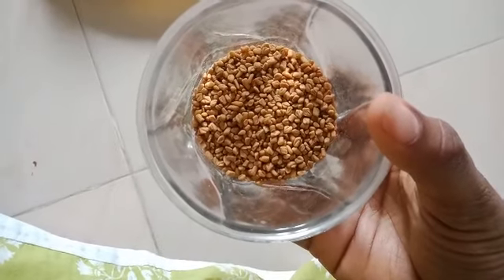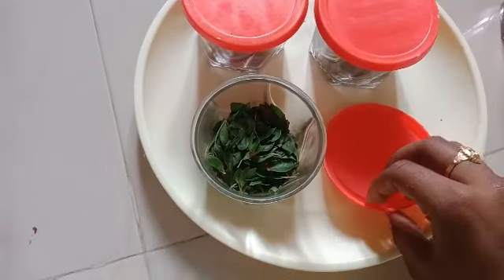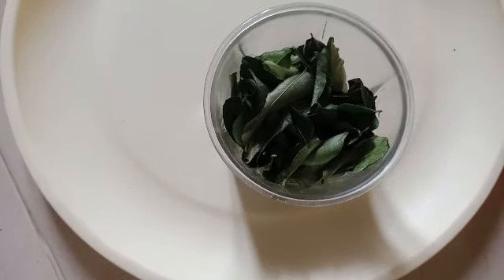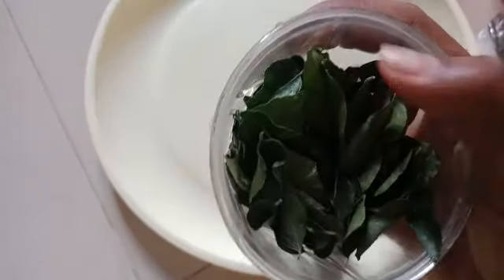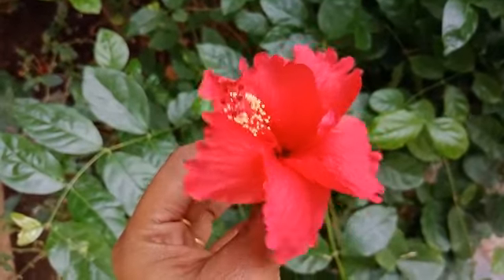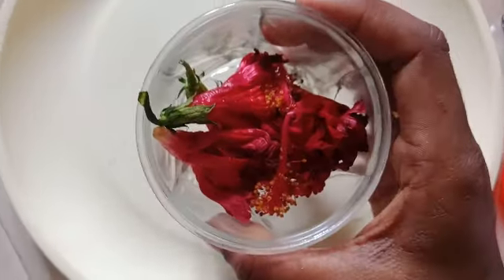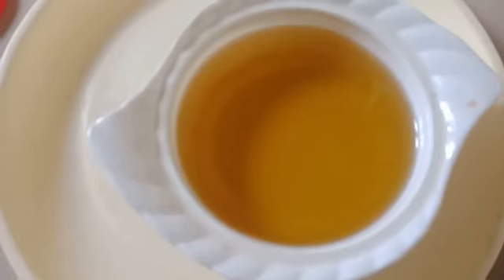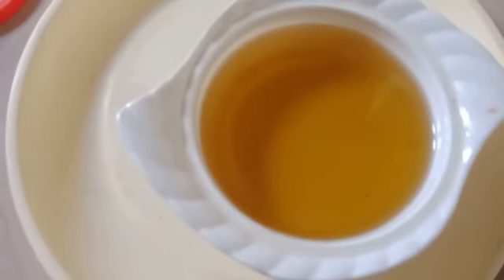How To Make Hair Oil At Home : For Hair Growth and Reduce Hair Fall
ఇంట్లో మందార హెయిర్ ఆయిల్ తయారు చేయడం ఎలా: జుట్టు పెరుగుదలను పెంచడం మరియు జుట్టు రాలడం ఎలా తగ్గించాలి.

How To Grow Long and thicken Hair Naturally and Faster. How To Make  Hair Oil At Home : For Hair Growth and Reduce Hair Fall.

Ingredients to make this hair oil:
.Hibiscus flowers-2
.Henna leaves= 1 Bowl
.Curry leaves - 1 bowl
.Fenugreek (Methi) seeds- 1/2 bowl
.Pure coconut oil- 500ml

Heat the coconut oil in a separate pot until just before boiling. Mix all the ingredients. Let it boil for 30-40 minutes.
Stir the oil and let it cool for 7 to 8 hours then you can use it for your hair 100% works.

Benefits of this homemade Hibiscus hair oil:
1. Helps to stop hair fall
2. Promotes rapid hair growth
You can apply this hair oil 2-3 times in a week and then wash with normal water n soap nuts.